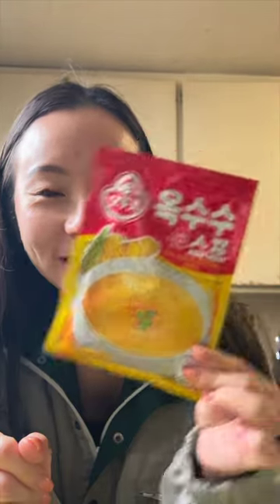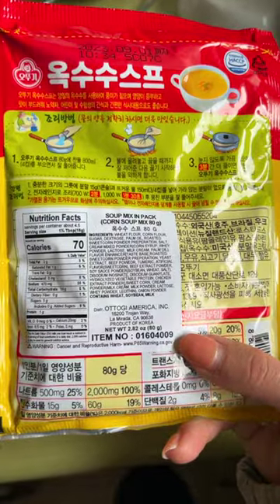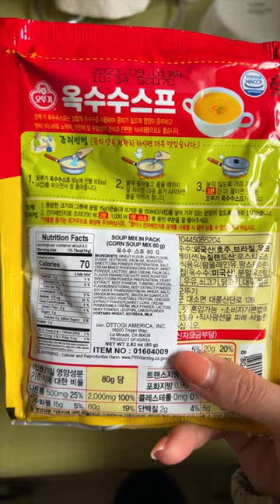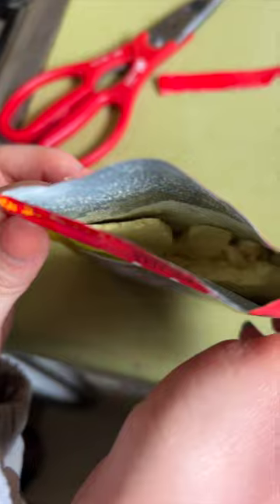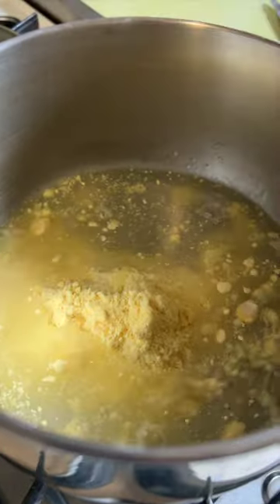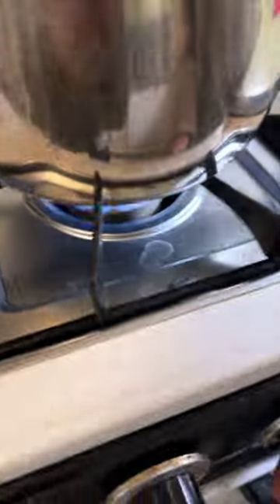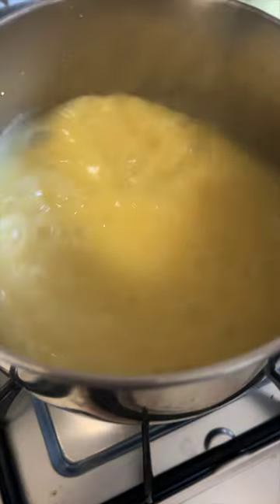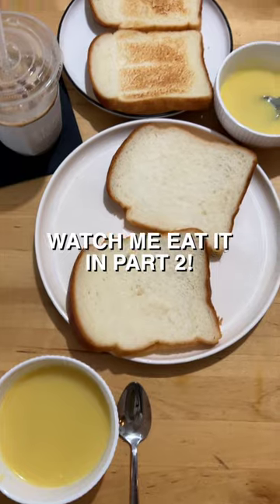making korean corn soup 🌽